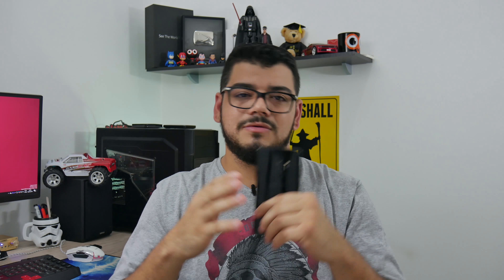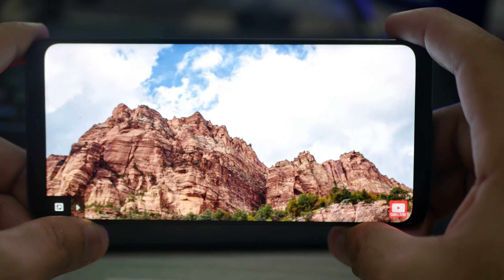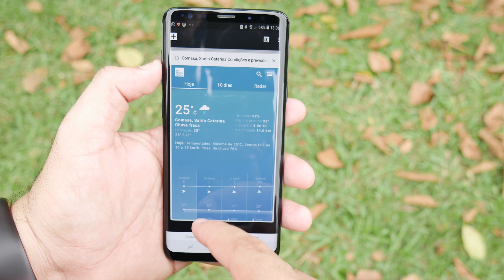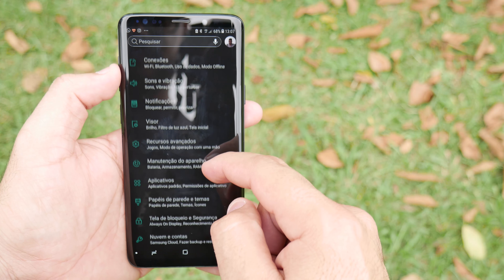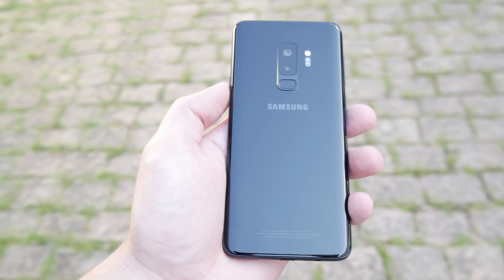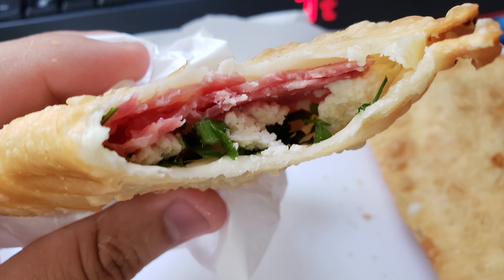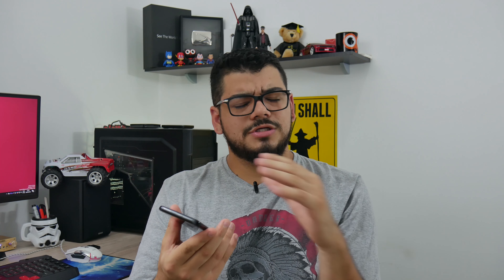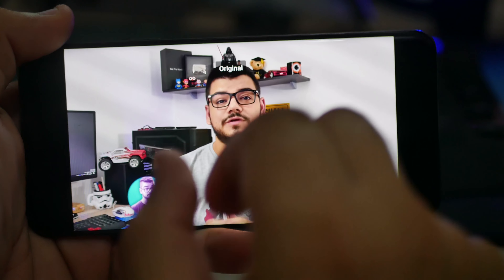O CELULAR MAIS COMPLETO DO MOMENTO - Galaxy S9 Plus - Review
geekantenado Este é um dos celulares mais completos da atualidade. Assista até o final para saber o porque achamos isto.

Se quiser comprar este aparelho, aqui tem alguns lugares que achamos com bom preço.